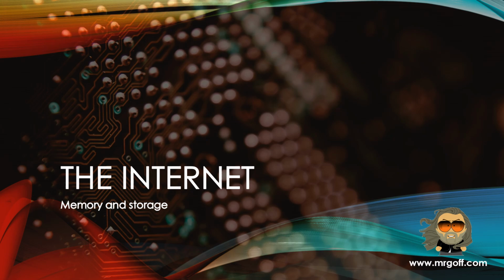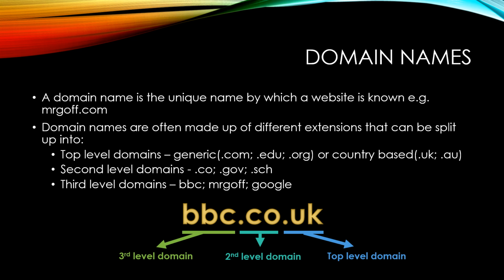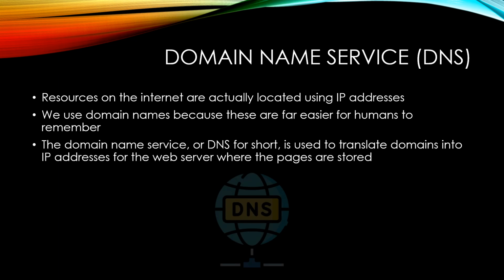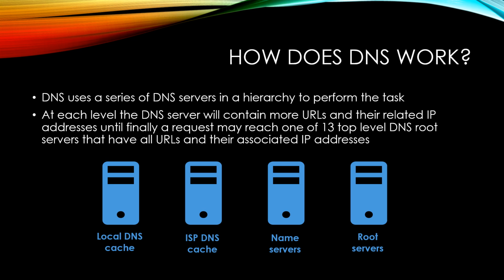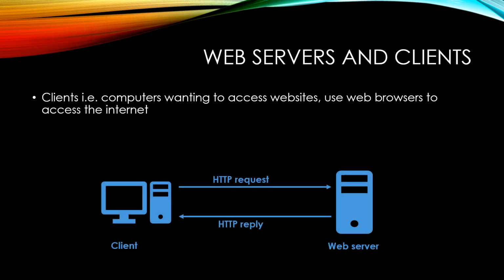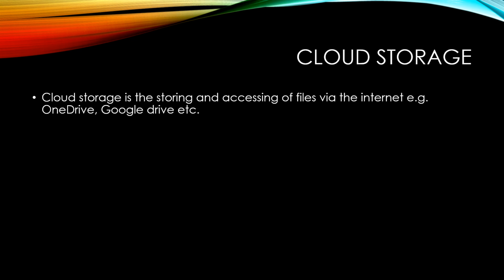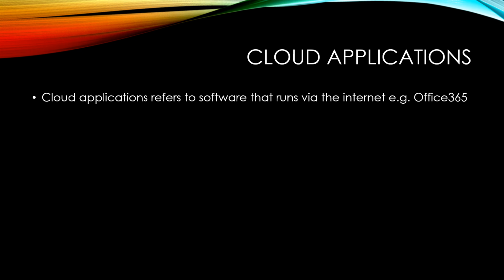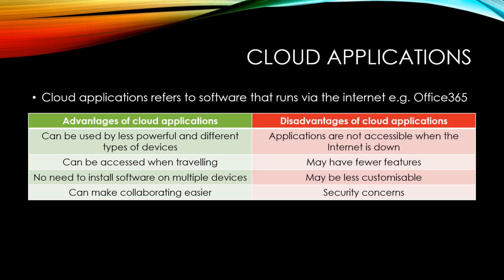OCR GCSE Computer Science with Mr Goff: 16. The Internet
A GCSE Computer Science video covering the Internet presented by Mr Goff from MrGoff.com. Part of a larger series based on the OCR GCSE specification.

NOTE: The title screen is wrongly captioned Memory and Storage when in reality this unit is part of Computer networks, connections and protocols